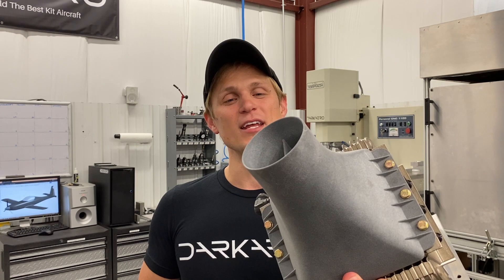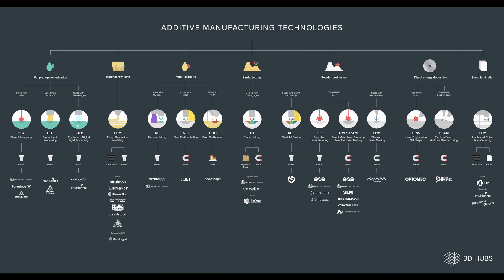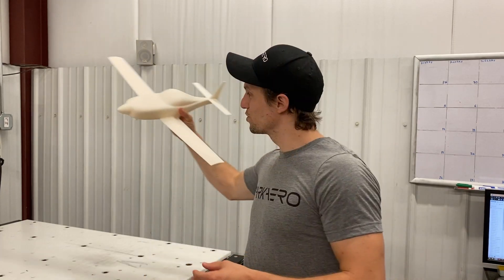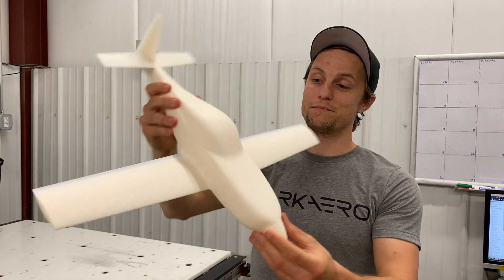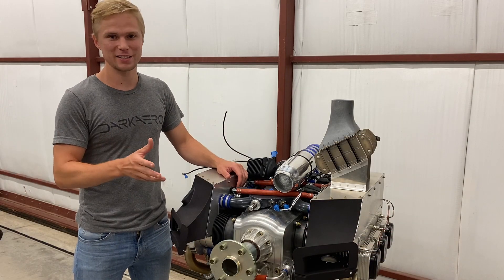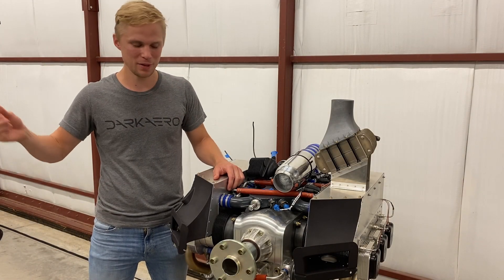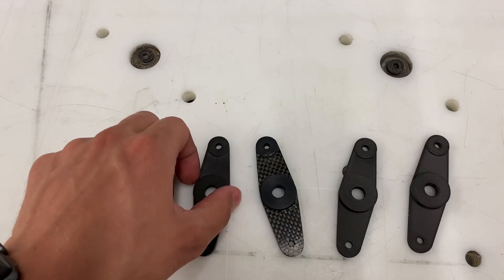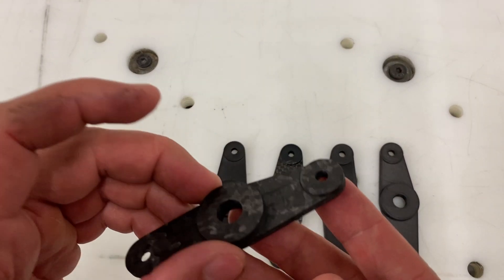3D PRINTED Aircraft Parts for the DarkAero 1? - July 30, 2020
Image Credit:
3D Hubs - What is 3D Printing

In this video we summarize the different types of 3D printing technologies we have explored for end-use parts on the DarkAero 1 and for other applications like our wind tunnel model or small molds for making composite parts. Additive manufacturing is a broad term that describes 3D printing and there are a lot of different forms of additive manufacturing. The forms we have explored for use with the aircraft include:

FDM (Fused Deposition Modeling): tested for the aircraft’s small bell cranks and also small molds for composite parts
SLA (Stereolithography): used for making the DarkAero 1 wind tunnel model
CDPL (Continuous Digital Light Processing): using Carbon 3D’s printer and EPX82 resin for the cabin fresh air inlet vents
SLS/MJF (Selective Laser Sintering/Multi Jet Fusion): used for making the oil cooler inlet and engine cooling air inlets

00:00 - Intro
00:38 - What is 3D Printing?
01:55 - FDM Printing
03:13 - SLA Printing
03:57 - CDLP Printing
05:53 - SLS Printing
06:22 - Experimenting with 3D Prints
07:16 - Summary

In general, 3D printing is great technology for making low volume parts that would otherwise be difficult to make using traditional manufacturing methods like subtractive manufacturing (CNC machining). However, each type of 3D printing has its own advantages and disadvantages which we cover in the video.

Special thanks to:
@shopnation for helping us with the prints for the small tube connector molds
@University of Wisconsin-Madison Polymer Engineering Center for helping us with the Carbon 3D prints for the air inlets and other test parts on the DarkAero 1